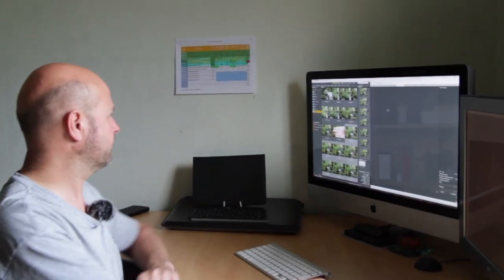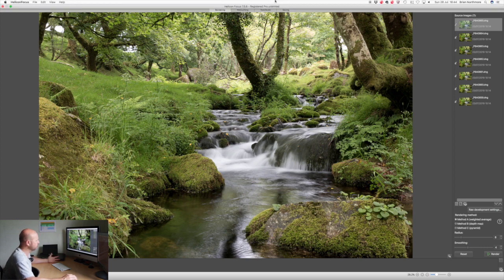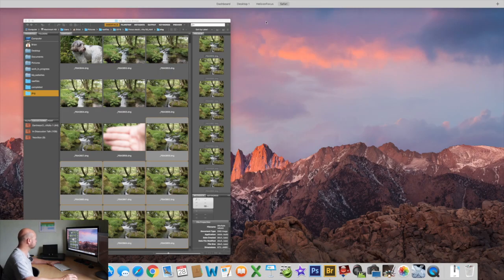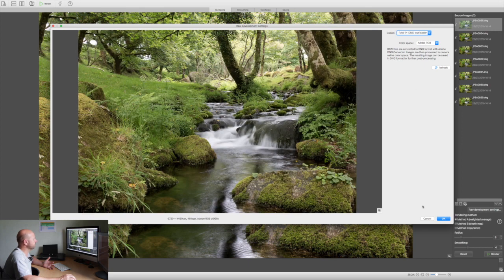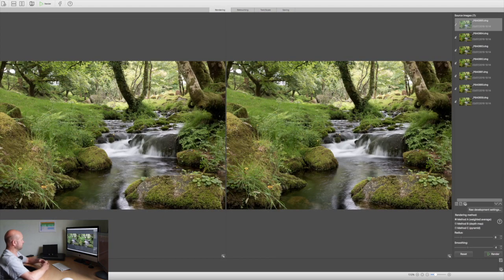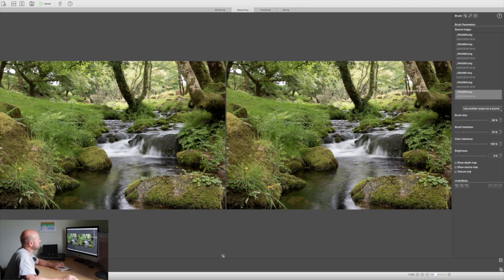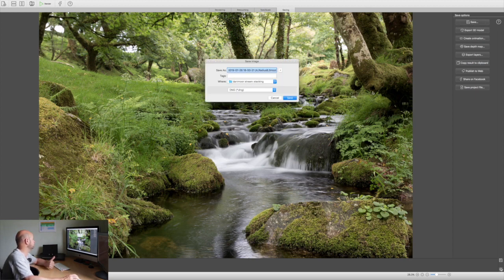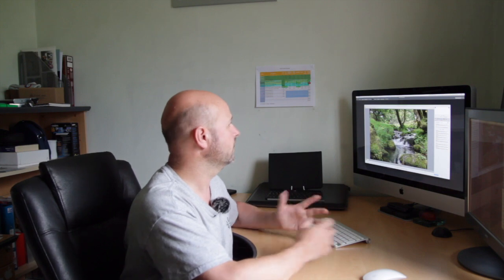Focus Stacking Landscape Photography (Helicon Focus)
Improve Your Landscape Photography FOCUS STACK! (With Helicon Focus).

Focus stacking is not complicated. Software such as Helicon Focus from Heliconsoft will give you the tools and most importantly creative freedom to make your vision possible.

Join me on location (Dartmoor National Park) Ill take you through my focus stacking process and then carry on in the editing suite with Helicon Focus turning the photograph I saw on location becoming a reality on the screen.
Try this video - it's my updated workflow, and has loads more tips and ideas! (Helicon Focus & Lightroom)